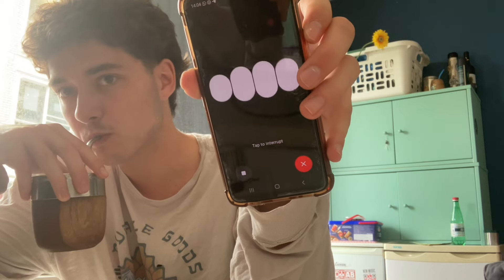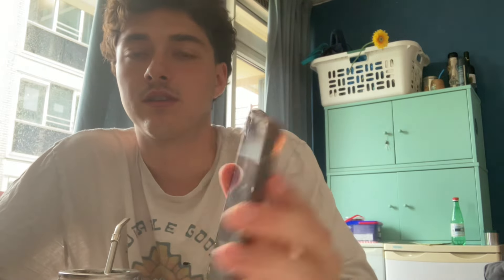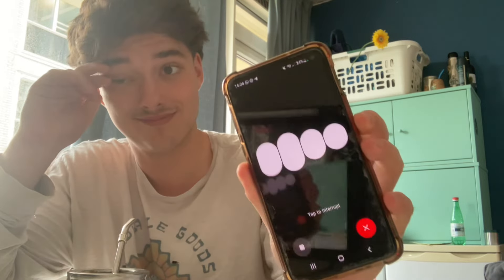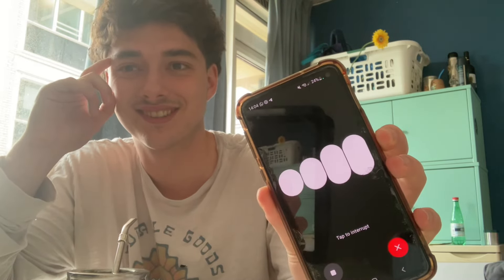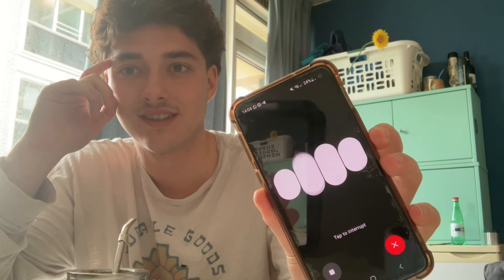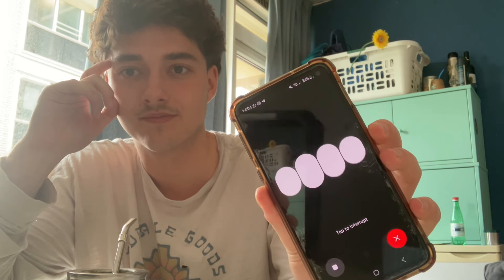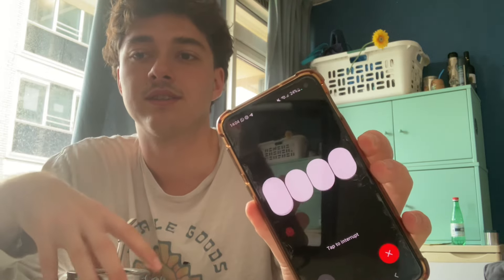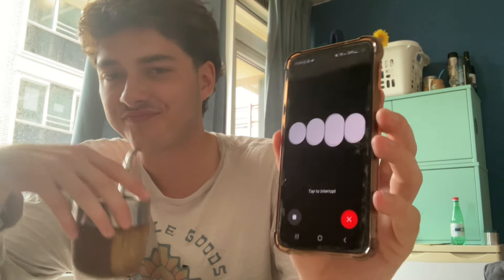Advanced Spanish Class with ChatGPT (B2 Conversation)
we did a simulation of me presenting to my colleagues, was pretty hard actually.
quick review at the end if u want to skip.

LEARN WITH A LEARNER.
Yo hago videos en español, porque me encanta la cultura, hisponablantes, y la idioma. Pero tmb porque quiero mejorar con mi habilidad en español y seguir mi progeso con la idioma, y mis videos me ayudaron con eso.

I learned how to understand Spanish by watching YouTube. I learned how to speak Spanish by doing an Exchange in Argentina. I still need to figure out where I am going to learn grammar.

Bio from Jan (2023):
My name is Bob, I have been studying Spanish passively for the last 2 years (10 minutes a day). This year I am going on an exchange to Argentina, which is why I am taking my Spanish more seriously now. I am practicing for 1-2 hours a day. I want to make videos to track my Spanish level throughout 2023.

My current Spanish level is B1ish. My listening is getting to B2ish, my speaking is eh, and my grammar definitely needs some work. My goal is to be fluent in Spanish and get my C1 certificate.

ChatGPT description:

Title: Speaking Spanish with GPT-4o (ChatGPT) - ¡Aprende Español con Inteligencia Artificial!

Description:

¡Bienvenidos a nuestro canal! En este video, exploramos cómo aprender y practicar español utilizando la inteligencia artificial de última generación: GPT-4o, también conocido como ChatGPT. Si estás buscando mejorar tus habilidades en español, ¡este es el lugar perfecto para ti!

🔹 Sobre el video:
En esta sesión, te mostramos cómo interactuar con ChatGPT para aprender y practicar español. Desde vocabulario básico hasta conversaciones complejas, ChatGPT es una herramienta increíble que puede ayudarte a mejorar tus habilidades lingüísticas de una manera interactiva y divertida.

🔹 ¿Qué cubrimos en este video?

Introducción a GPT-4o: Explicamos qué es GPT-4o y cómo funciona.
Vocabulario Básico: Aprendemos palabras y frases esenciales en español.
Conversaciones Simuladas: Practicamos diálogos cotidianos en diferentes contextos.
Corrección de Errores: Mostramos cómo GPT-4o puede ayudarte a corregir tus errores y mejorar tu gramática.
Juegos y Ejercicios: Ejercicios interactivos para consolidar el aprendizaje.
Consejos para Aprender Español: Sugerencias y estrategias para maximizar tu aprendizaje con la ayuda de la IA.
🔹 ¿Por qué usar GPT-4o para aprender español?

Interactividad: Practica conversaciones reales y recibe retroalimentación instantánea.
Personalización: Adapta las lecciones a tu nivel y ritmo de aprendizaje.
Disponibilidad: Acceso 24/7 para practicar cuando quieras.
Diversión: Aprende de una manera dinámica y entretenida.
🔹 Recursos Adicionales:

Title: Speaking Spanish with GPT-4o (ChatGPT) - Learn Spanish with Artificial Intelligence!

Description:

In this video, we explore how to learn and practice Spanish using the latest generation of artificial intelligence: GPT-4o, also known as ChatGPT. If you're looking to improve your Spanish skills, this is the perfect place for you!

🔹 About the video:
In this session, we show you how to interact with ChatGPT to learn and practice Spanish. From basic vocabulary to complex conversations, ChatGPT is an incredible tool that can help you improve your language skills in an interactive and fun way.

🔹 What do we cover in this video?

Introduction to GPT-4o: We explain what GPT-4o is and how it works.
Basic Vocabulary: We learn essential words and phrases in Spanish.
Simulated Conversations: We practice everyday dialogues in different contexts.
Error Correction: We show how GPT-4o can help you correct your mistakes and improve your grammar.
Games and Exercises: Interactive exercises to consolidate your learning.
Tips for Learning Spanish: Suggestions and strategies to maximize your learning with the help of AI.
🔹 Why use GPT-4o to learn Spanish?

Interactivity: Practice real conversations and receive instant feedback.
Personalization: Adapt lessons to your level and learning pace.
Availability: Access 24/7 to practice whenever you want.
Fun: Learn in a dynamic and entertaining way.